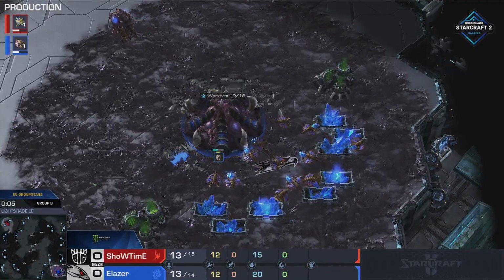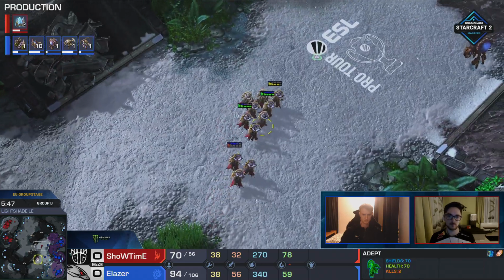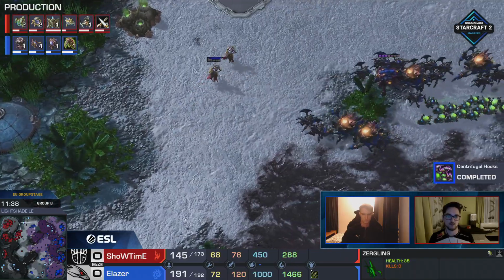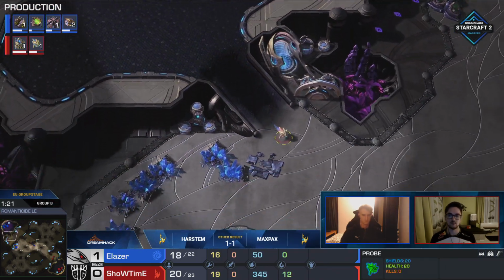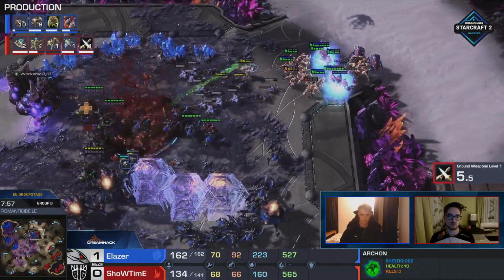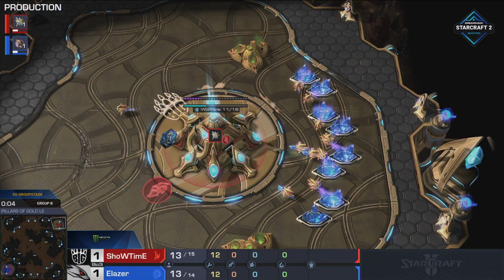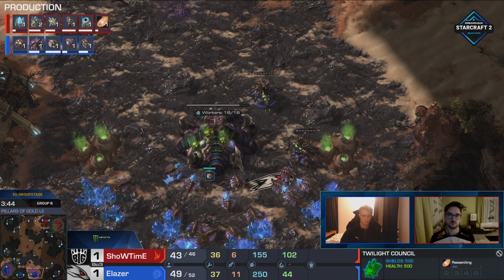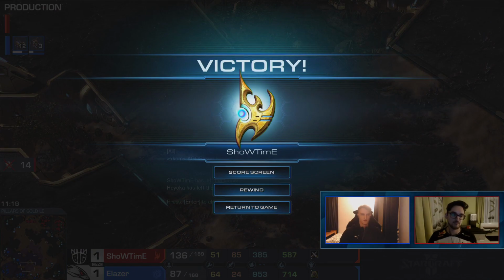SC2 - Elazer vs. ShoWTimE - DH Masters: Winter 2020 - Group B - EU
In today's matches at DreamHack SC2 Masters: Winter 2020